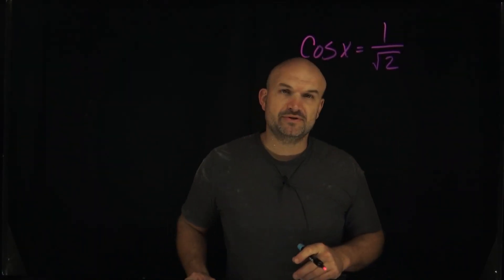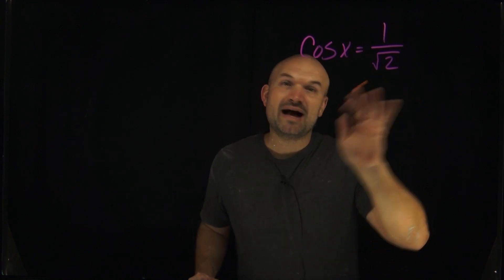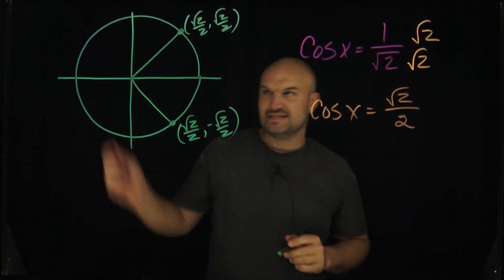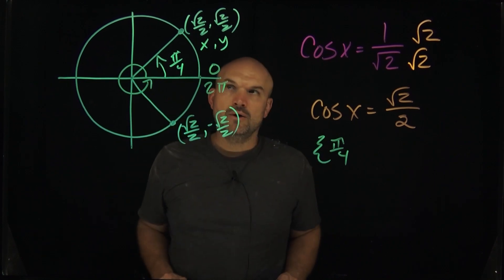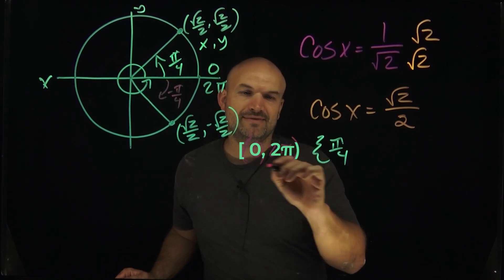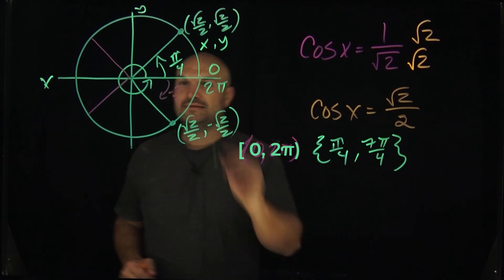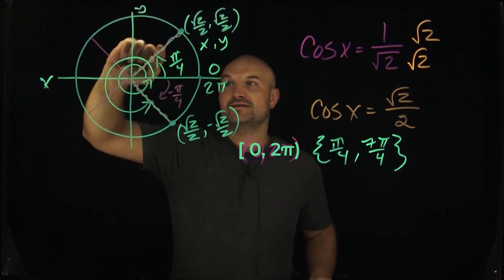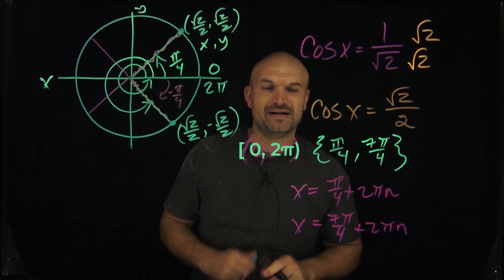Solve this equation without a calculator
In this video we are going to explore how to evaluate using the unit circle without a calculator